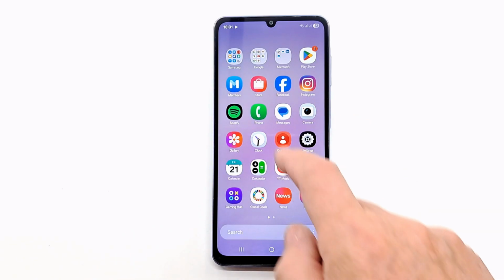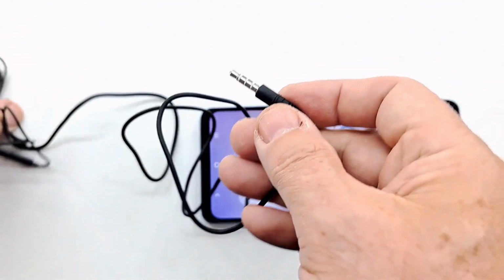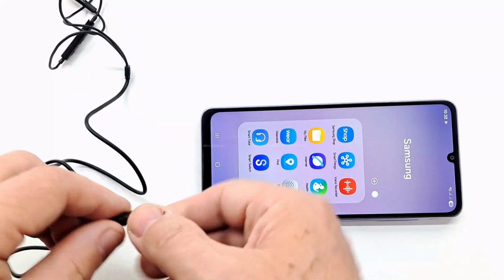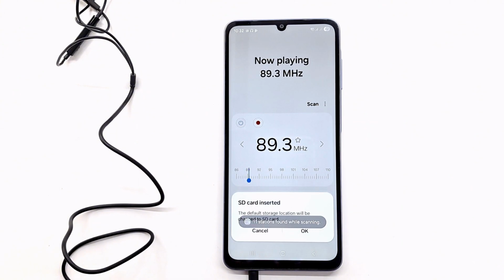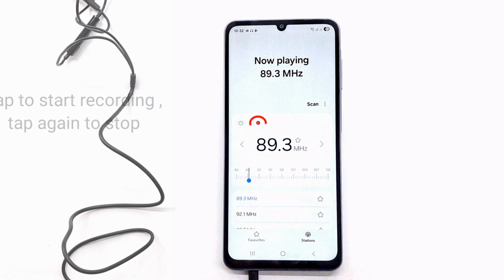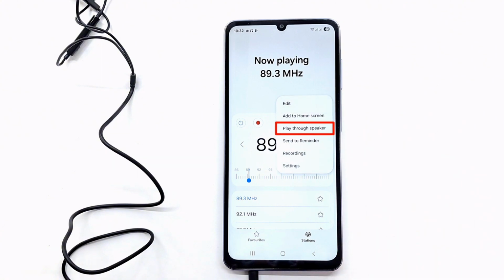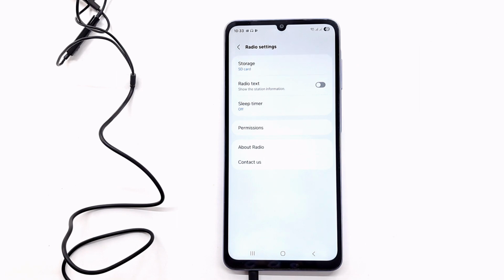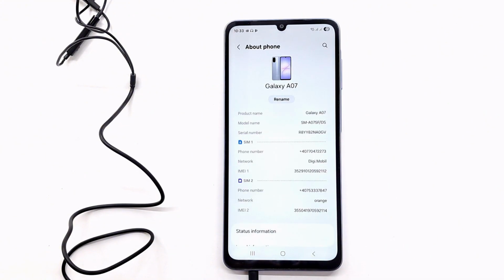Samsung Galaxy A07 4G Samsung Radio official app, pre-installed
In this video I show you how to use the Radio app on your Samsung Galaxy A07 4G and what software version the Radio app has built-in.

phone software version - A075FXXU1AYG5 - Country Code : XME

The Samsung Radio app is an official, pre-installed app .
No internet needed: The app uses the phone's built-in FM chip, which means it doesn't consume mobile data.
To work, it is necessary to connect a pair of wired headphones, as they act as an FM antenna.